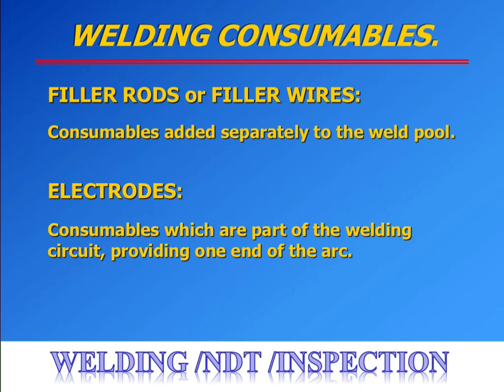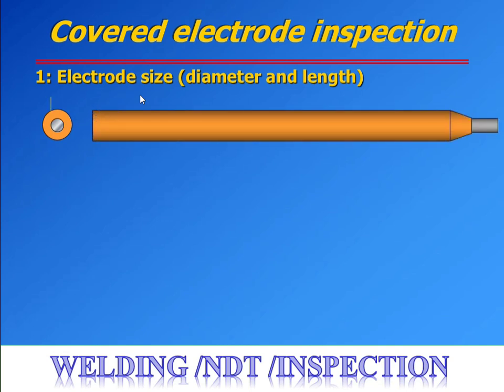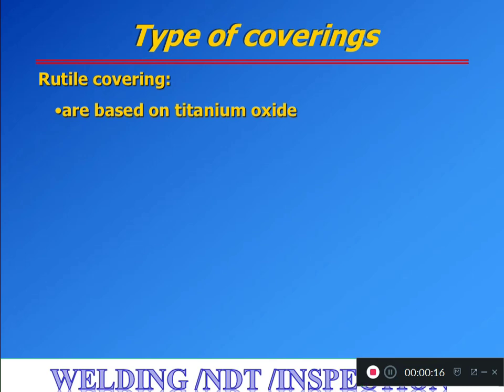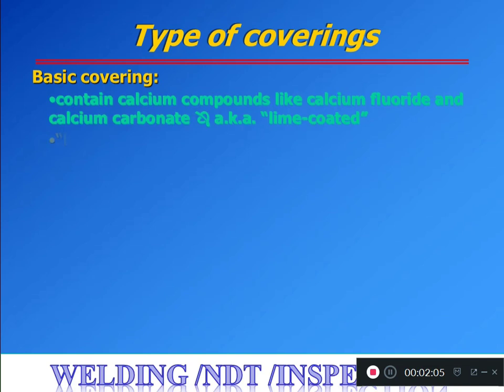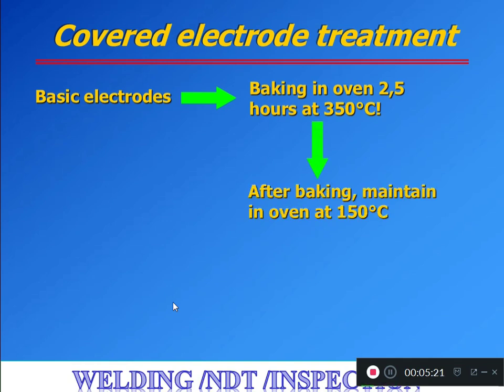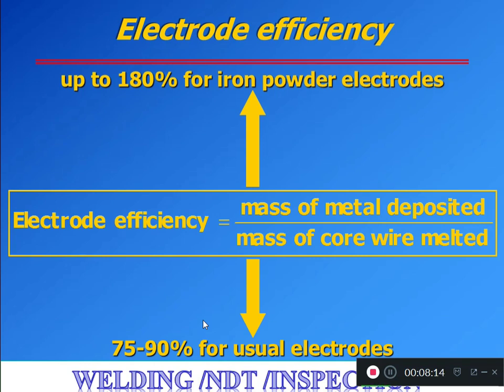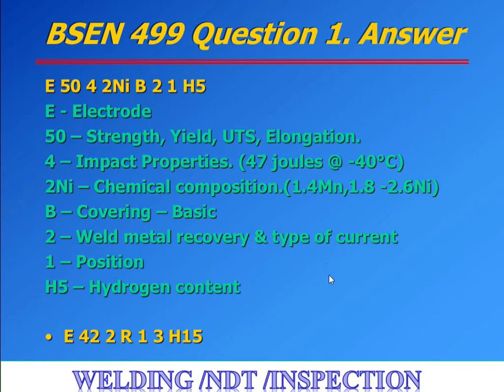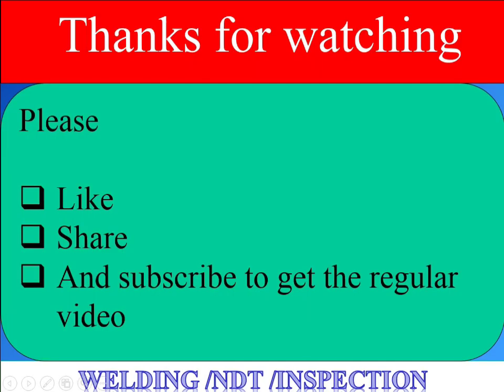Welding Consumable Identification and control _CSWIP 3.1 Welding Inspection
This channel explain about welding in various process Piping , NDT and Painting related topic including defects analysis , acceptance criteria of defects , WPS , PQR , HOW to read WPS , filler rod , consumable , Electrode selection , Piping Isometric , Codes and Standards ,Destructive Testing , Pipeline Coating /Wrapping used in piping Industry, European welding standard ,Certification Exam PAI, CSWIP Question and answer ,CSWIP Practical plate inspection , Piping Engineer Interview Questions and Answers etc ,
Follow me on :